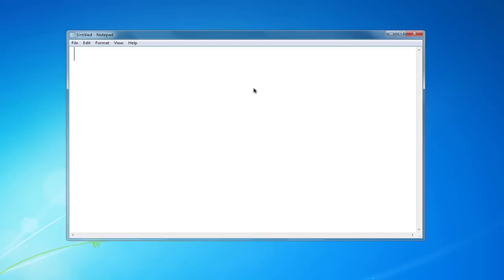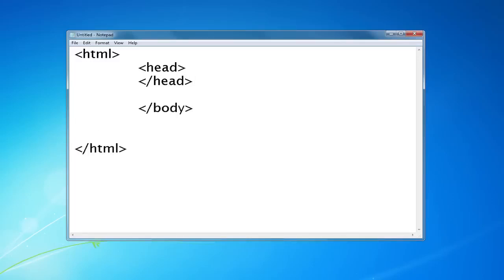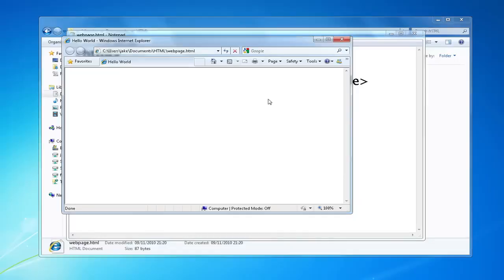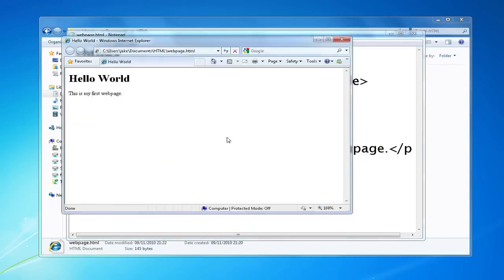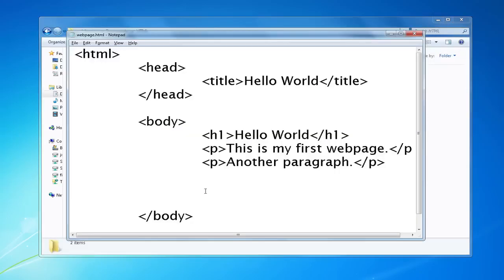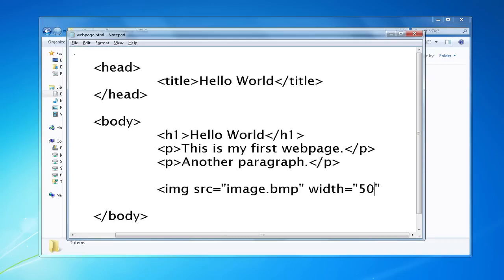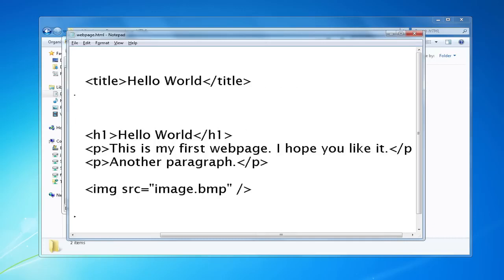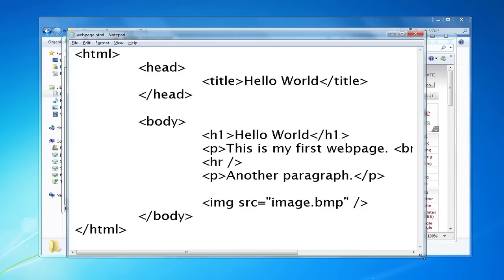learn hypertext markup language within 15mins